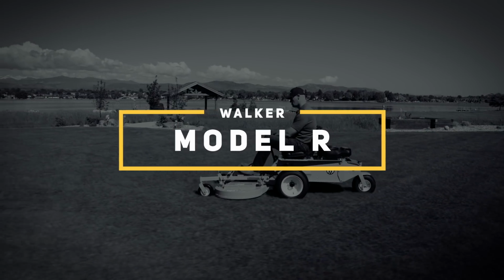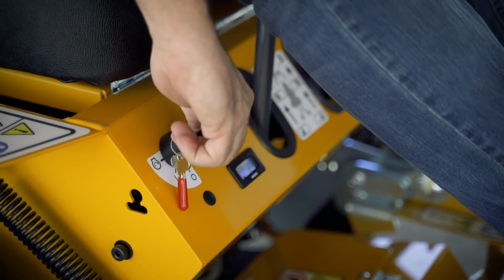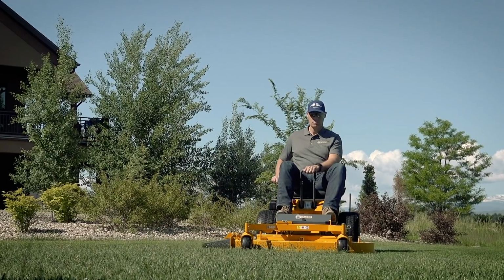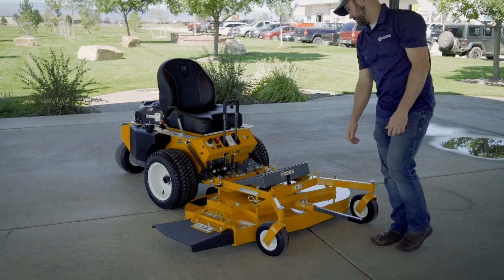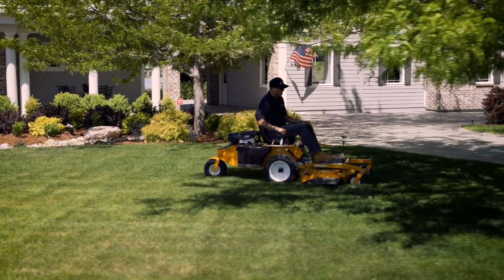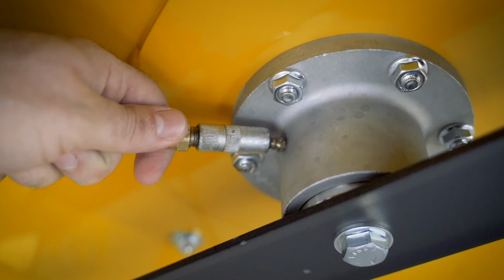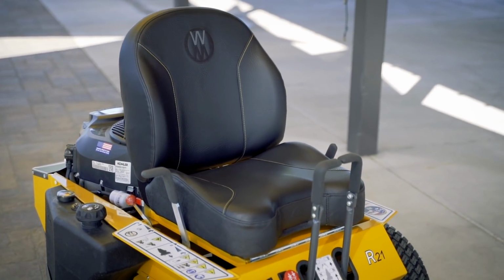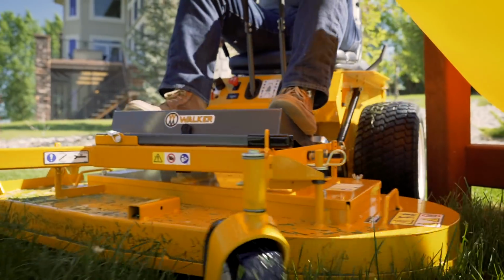Introducing The All New Walker Model R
The Model R is a Walker Mower like no other. Designed specifically for residential customers, it delivers essential attributes like ease of use, a high quality cut, operator comfort, reliability, and easy maintenance: while still being the most affordable Walker Mower ever.